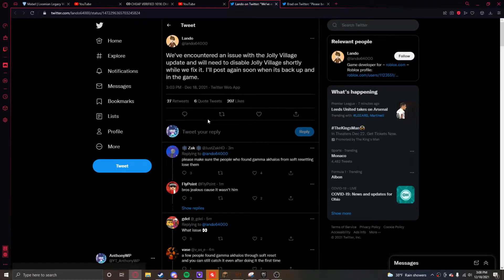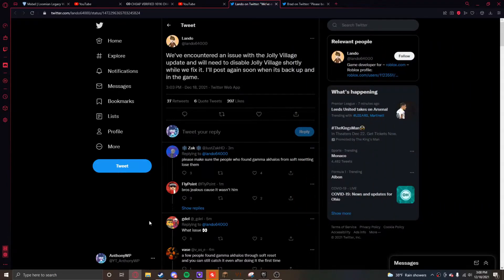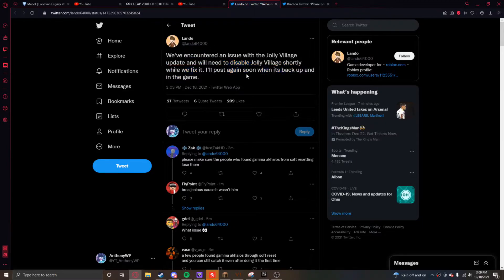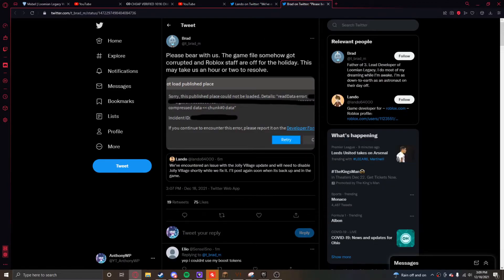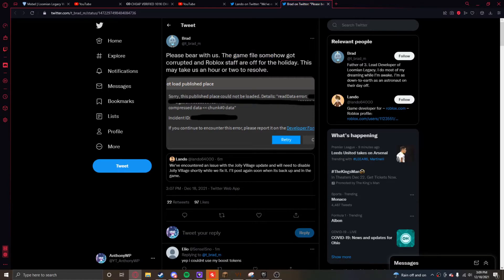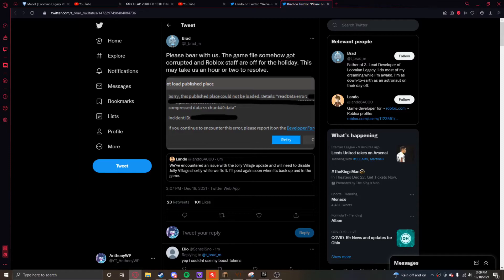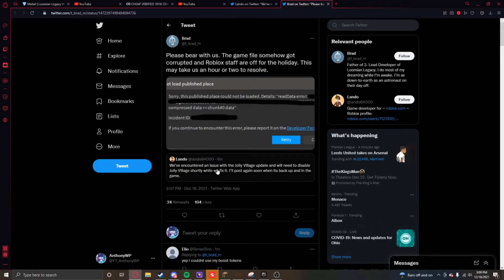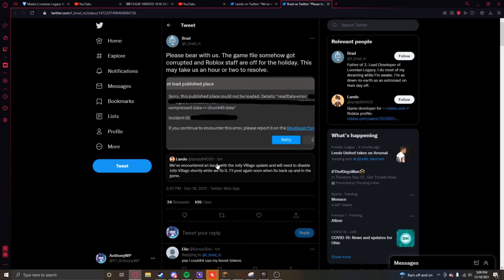Why Jolly Village was removed... | Loomian Legacy XMAS 2021 Event